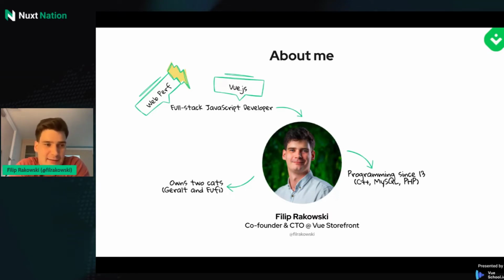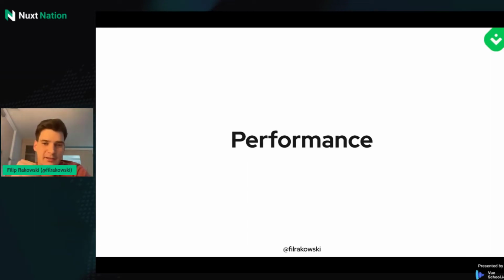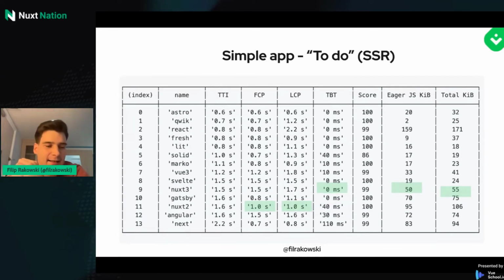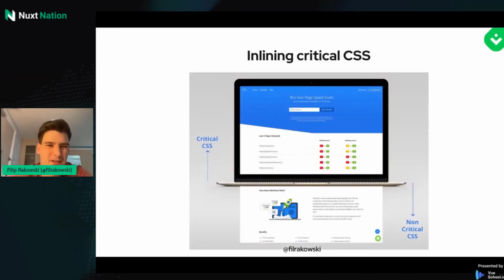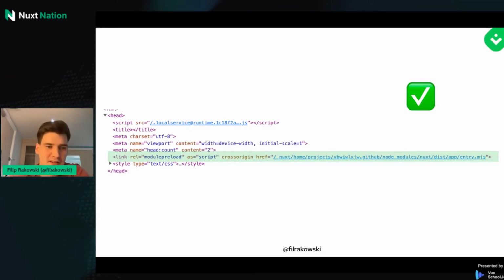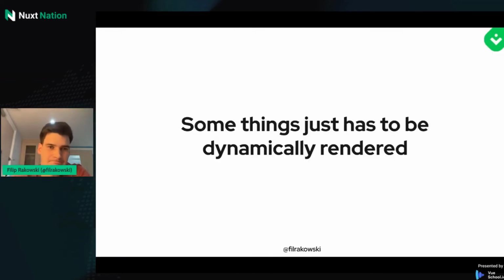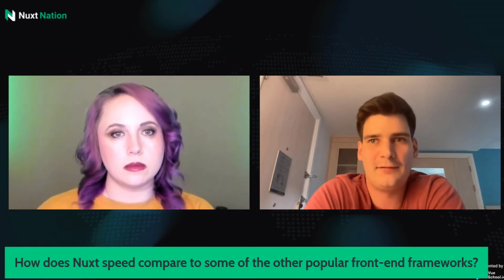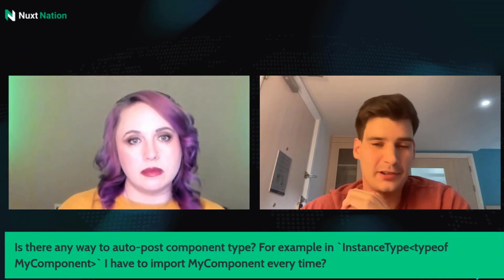How Nuxt 3 is allowing us to build faster applications? by Filip Rakowski: Nuxt Nation 2022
With the release of a fully-featured, production-ready, third major version of the Nuxt framework, you probably saw many videos and articles highlighting some of the amazing new features taking the developer experience to the next level. There is one more reason to be excited about Nuxt 3 - it’s much faster!

Filip Rakowski is the Co-founder & CTO of Vue Storefront - the biggest Open Source eCommerce frontend project, co-organizer of Wrocław Vue.js meetups,  and web performance geek since 2017.

Filip joined the Nuxt Nation 2022 stage to give us an insight into how Nuxt 3 allows us to build faster applications!